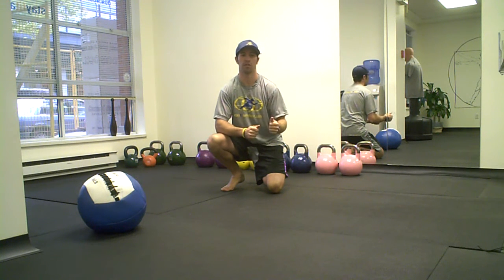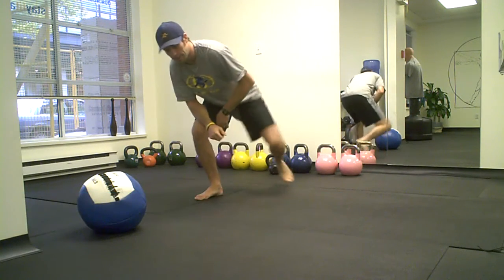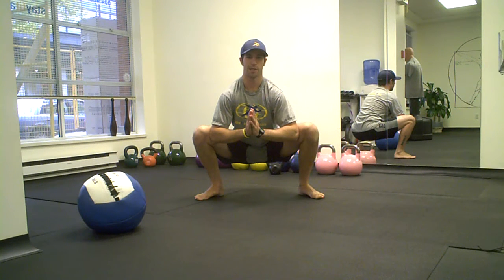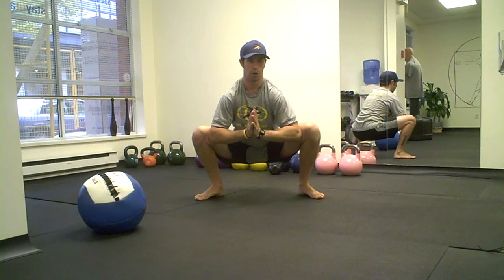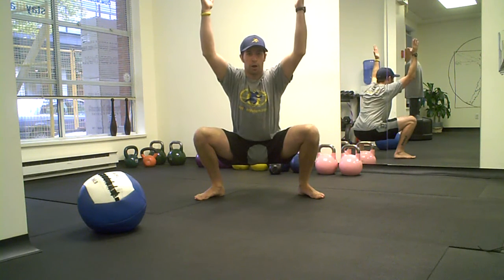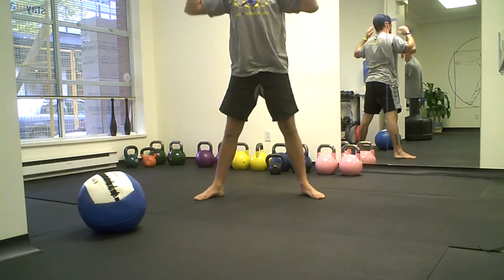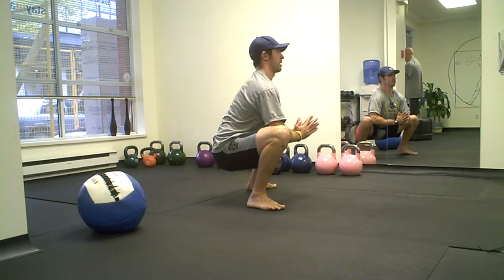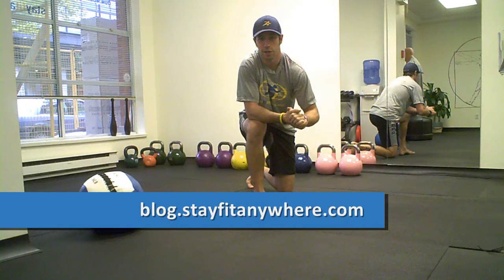Exercise of the Week: Deep Squat Hold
Building on the success of a month of 1 arm pushups SFA's Josh Neumann challenges you and himself to do a month of deep squat holds.  To find out more about the challenge visit blog.stayfitanywhere.com.